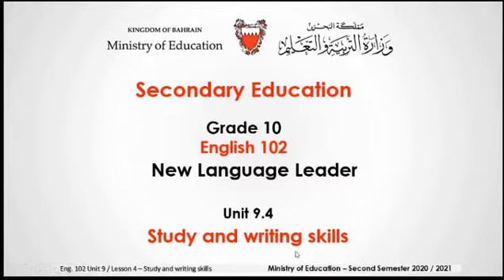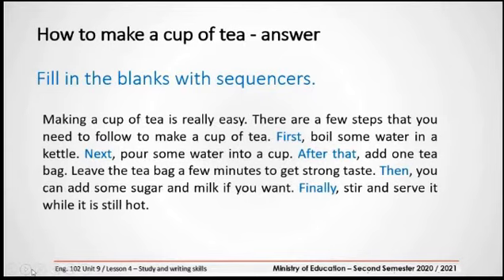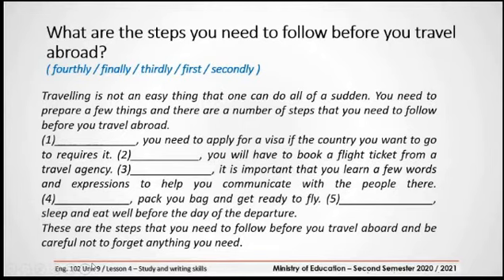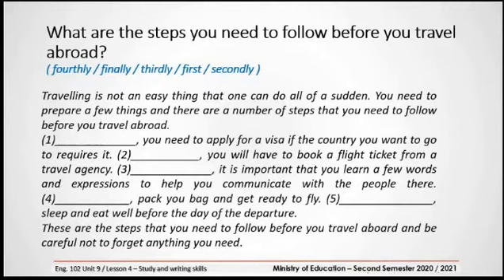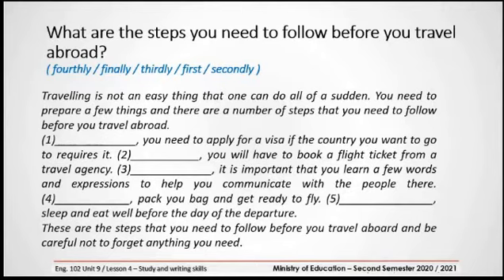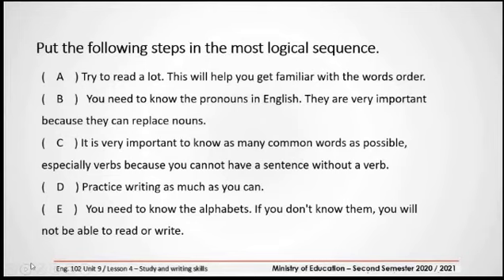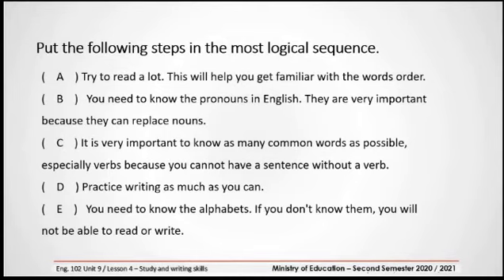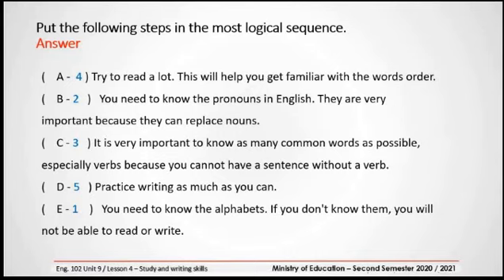بث انج 102 تيييمس يونت 9.3 16 3 2021